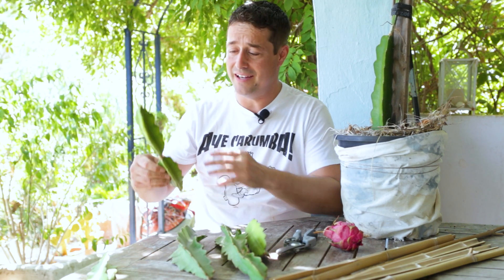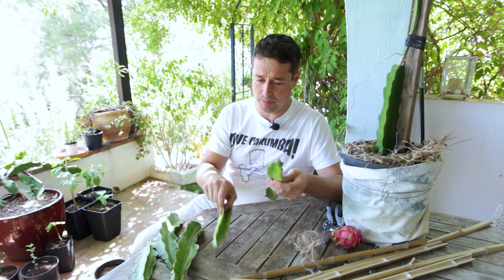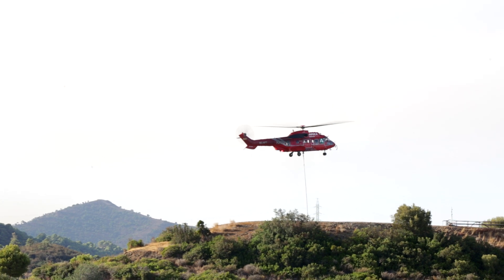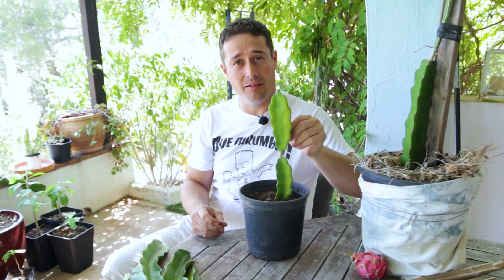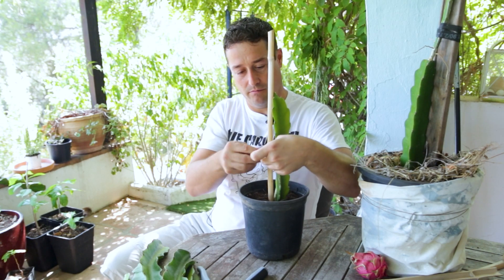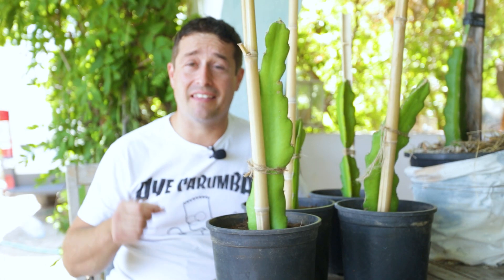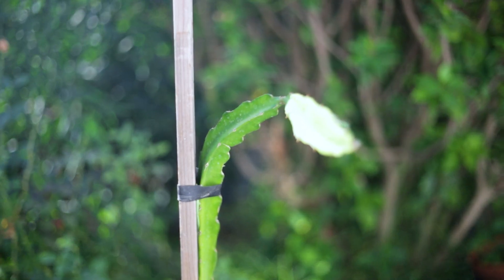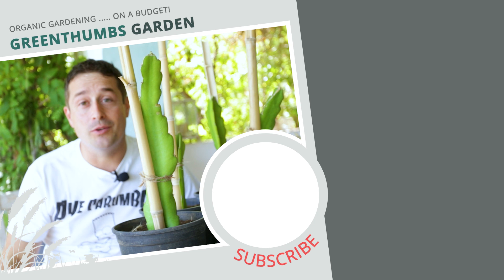How to Make Dragon Fruit Cutting | SUPER EASY! - Propagating Dragon Fruit From Cuttings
In this video, I'll show you how to make dragon fruit cutting 's real easy. Propagating dragon fruit from cuttings is a great way to acquire a Dragon Fruit plant very cheap or free... which is always better 😅 Rooting Dragon Fruit cuttings is very easy, I am sure you will find it a breeze!

► BUY DRAGON FRUIT PLANTS FROM AMAZON
🌱 Dragon Fruit AKA Pitahaya, Hylocereus Undatus 8 to 10 Inches Long
► ESSENTIAL GARDENING TOOLS
⚒️ classic Bypass Pruner Gardening Sheers
⚒️ Corona RazorTOOTH  Folding Pruning Saw
⚒️ Extendable Heavy Duty Bypass Limb and Branch Lopper
⚒️ Pitch Fork Professional Grade
🌿 Organic Hydrolyzed Fish and Seaweed Fertilizer
🌿 Soil Acidifier, 6 lb For Acid Loving Plants!